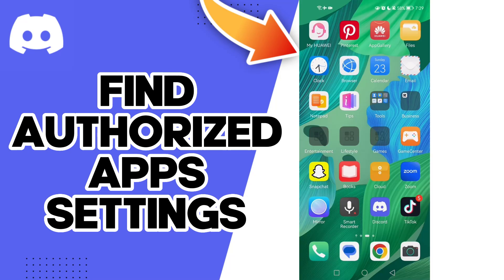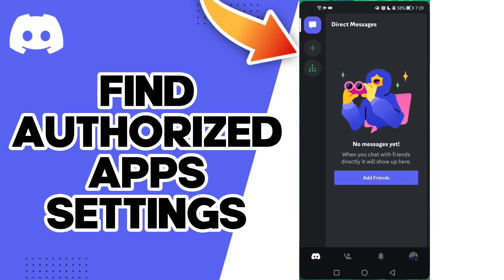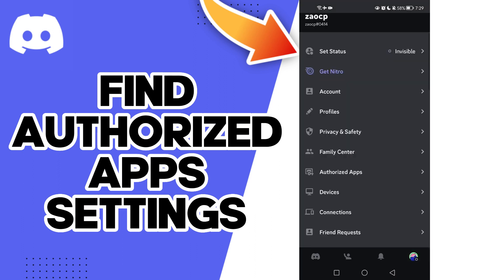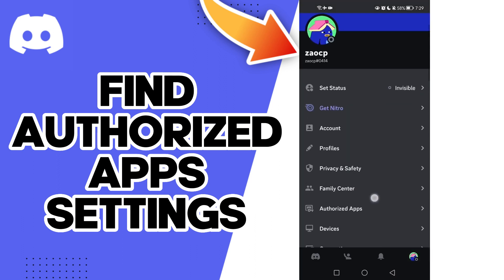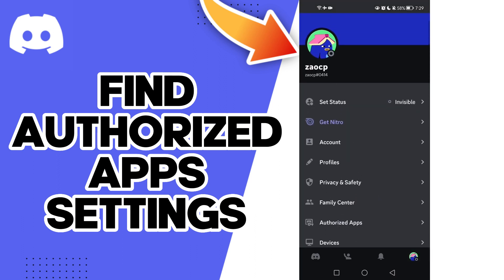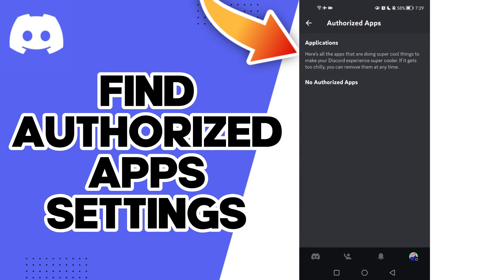How To Find Authorized Apps Settings On Discord Mobile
in this video we discuss :